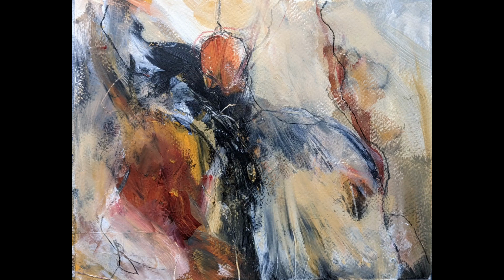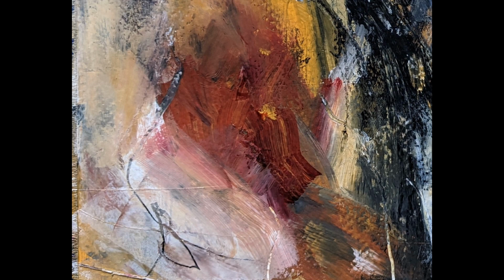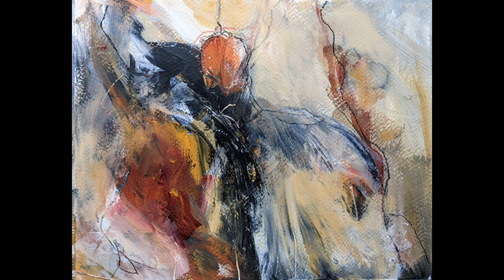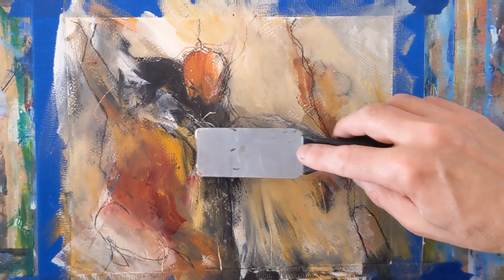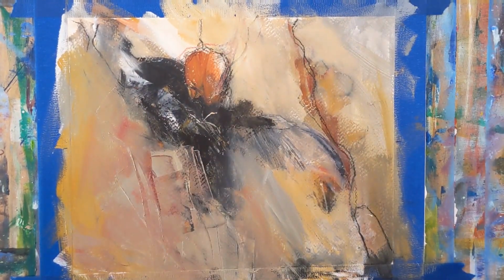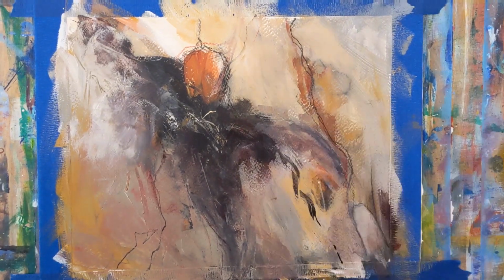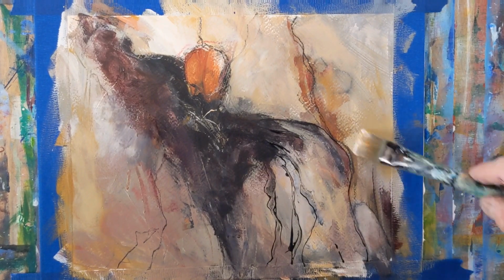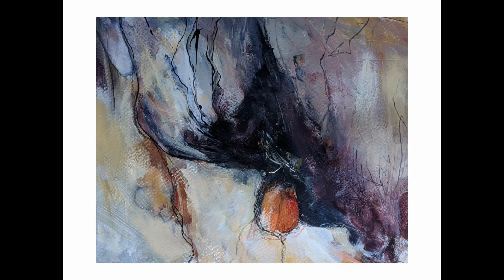Reworking Abstract Painting Warm-ups | 15 Minute Time Limit | New Perspective on Stalled Paintings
In this 15 minute warm-up painting video, I take a look at a discarded warm-up painting with a fresh perspective and give it a second chance.  I show you a different way to look at stalled paintings. These acrylic painting practice exercises go fast like this in order to play, think less when your creating, generate ideas for larger paintings, and experiment.

Keep painting and live loud!

To see more art and warm-up paintings by Chris Loud check out (@chrisloudart) on Instagram

Acrylic paint used:
Mars black
Yellow ochre
Titanium white
Alizarin Crimson

Other materials used:
Silicone painting brushes
Black Caran d'Ache Classic Neocolor II Water-Soluble Pastels (crayons)